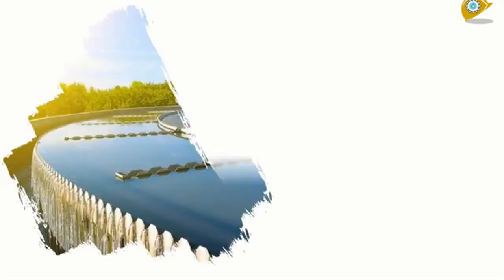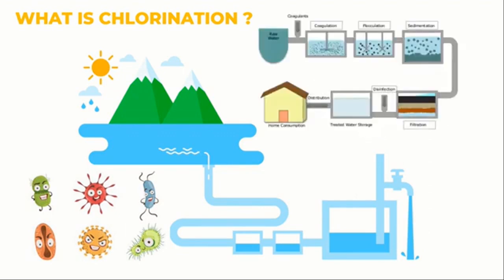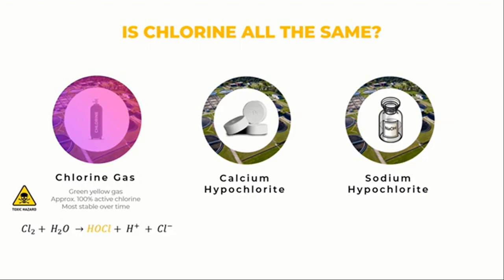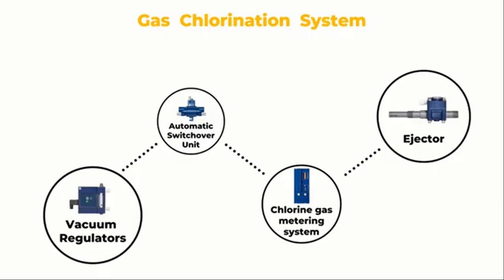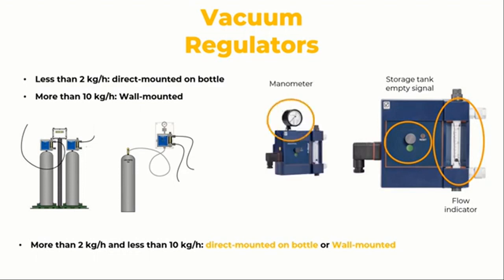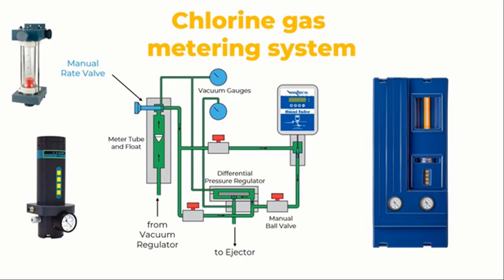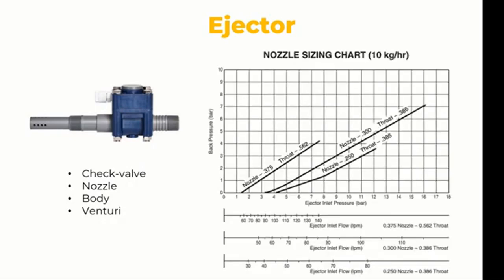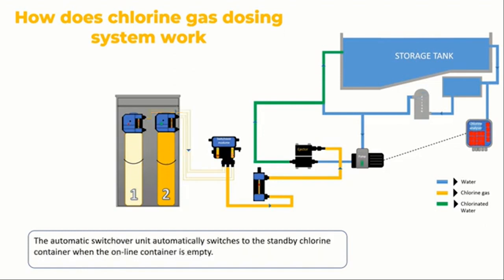Disinfection of water by chlorination : Chlorine Gas Feed System & Equipment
In this video, you will learn:
. What is chlorination?
. Is chlorine all the same?
. The majors equipment of a gas chlorine dosing system
. How does chlorine gas dosing system work?

And if you find this video interesting, please do like and share this video with your friends, and don't forget to write on the comments what equipment do you want me to explain in the next Video.